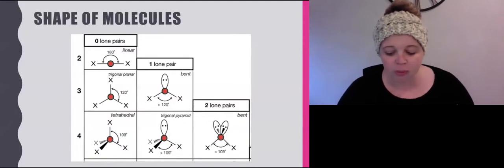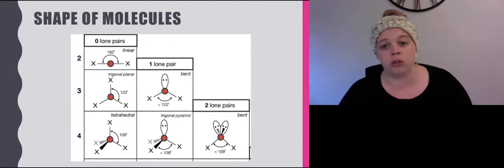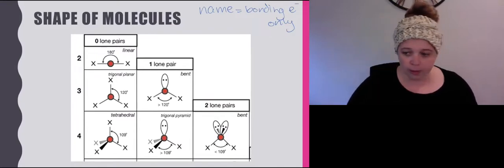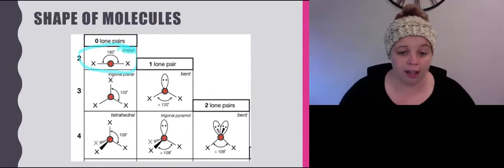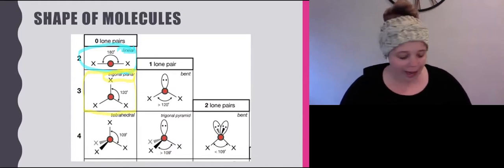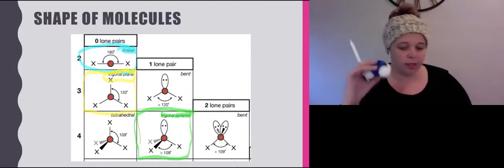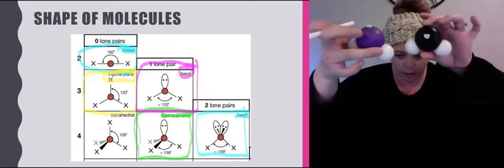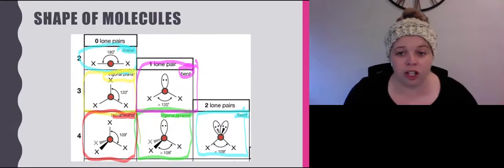Unit 1 AOS 2 Shape of molecules